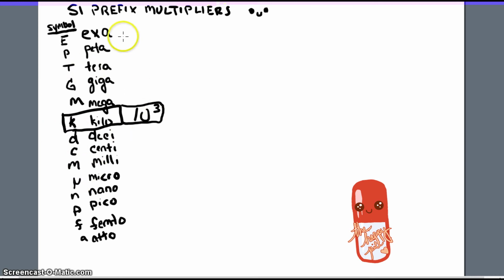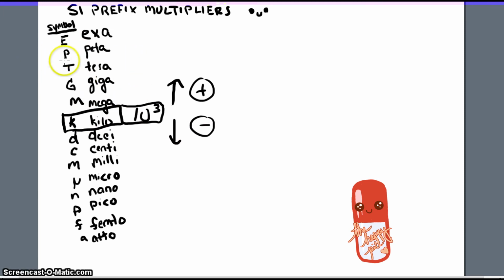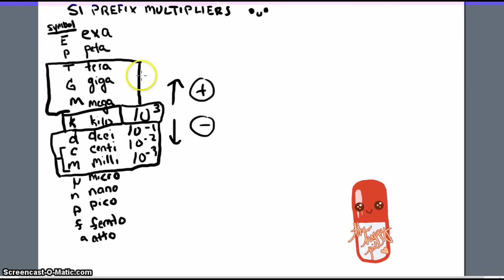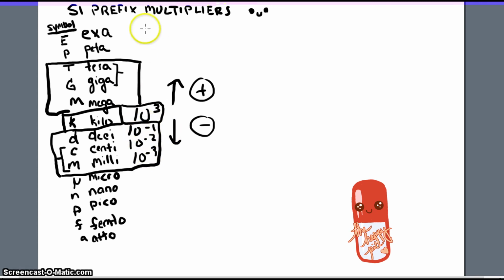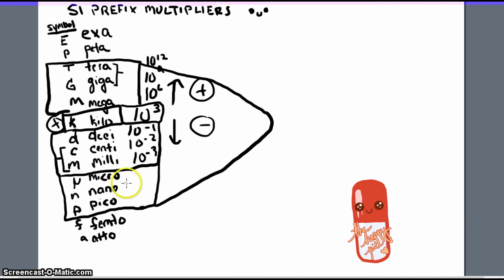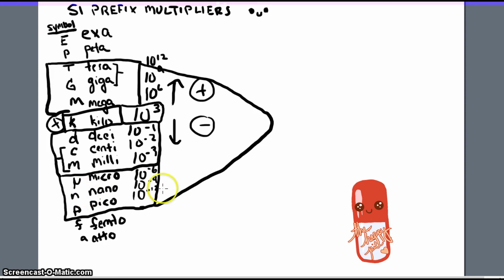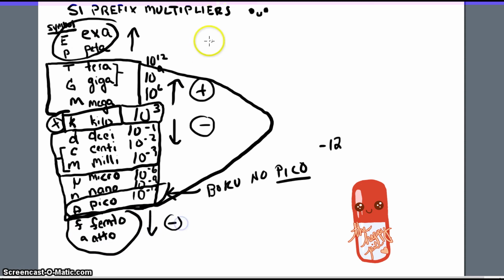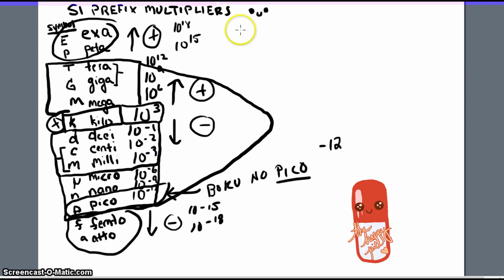【Topics in CHEM-101: Ch.1】 Memorizing SI Prefix Multipliers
This is my first educational video.

No. I don't watch Boku no Pico.

I'm actually still learning this.